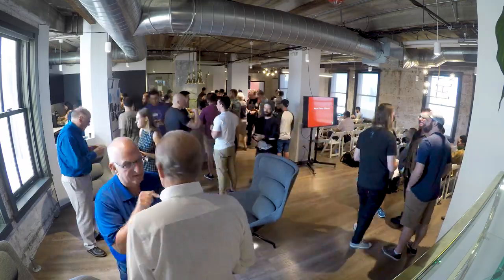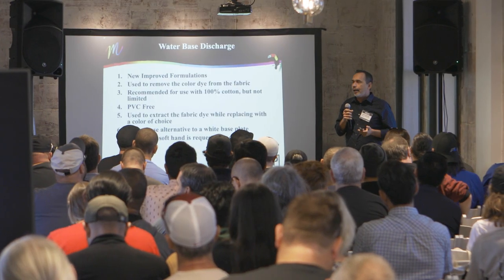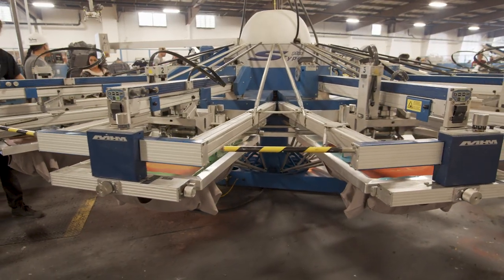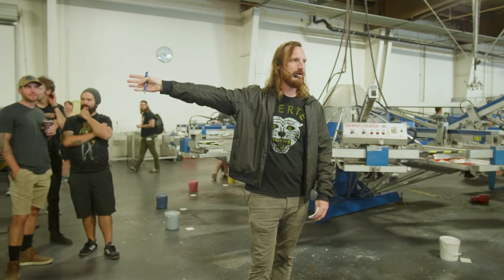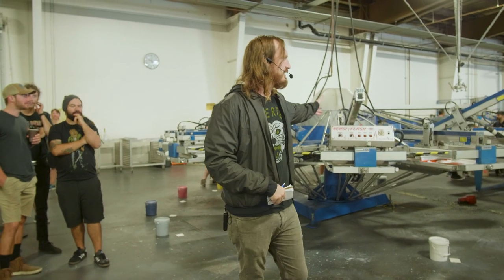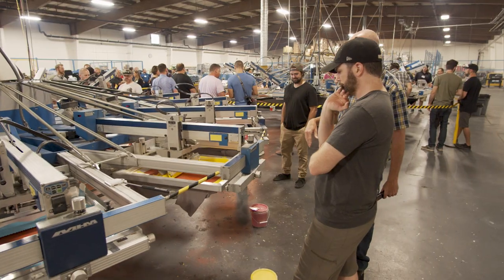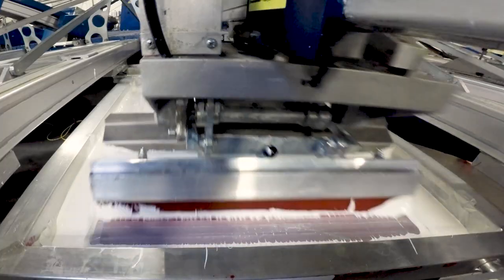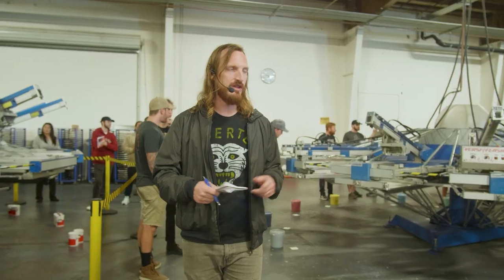WB/CAMP: Water-Based Printing Summit 2019 Highlight Reel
WB/CAMP,  Water-Based Printing Summit 2019, powered by SGIA and hosted by Motion Textile, pulled together great minds from companies such as Green Galaxy, Matsui, Virus, Bella+Canvas, Douthitt, GSF, Ink Kitchen, M&R, MHM, Printavo, Ryonet, SAATI, SPSI, and SanMar, for two days of talks and printing demonstrations.